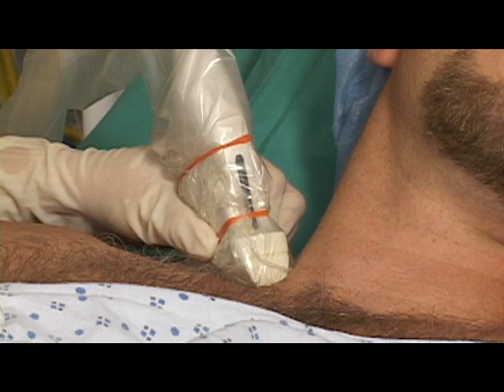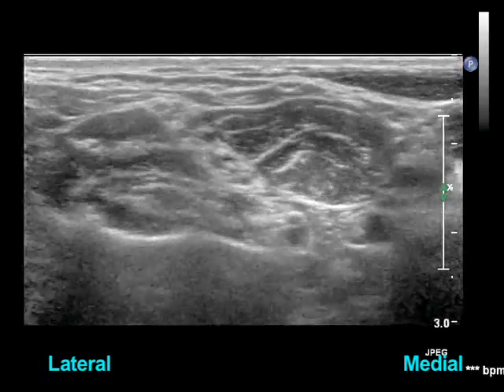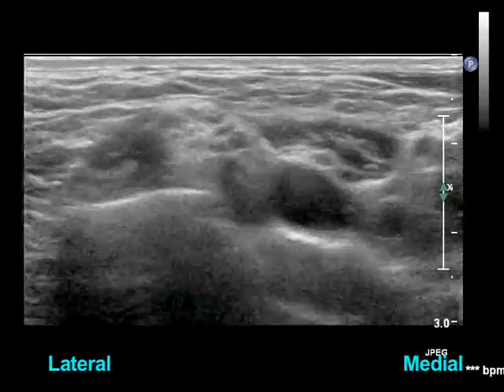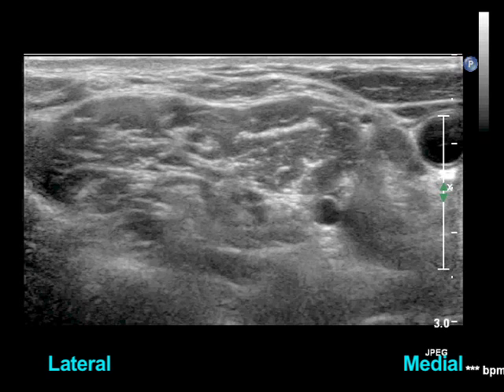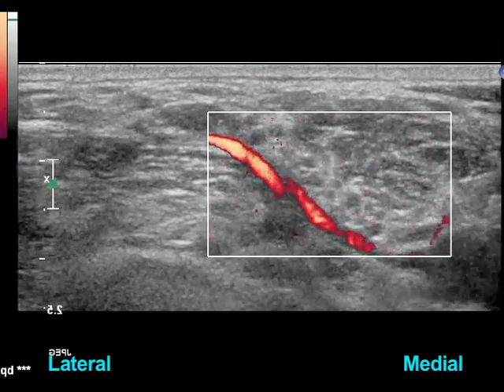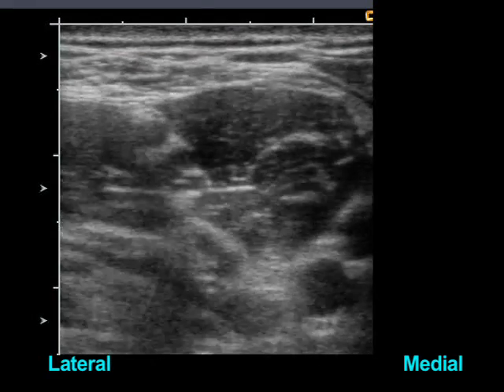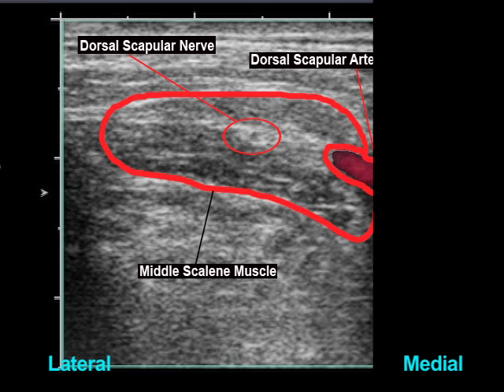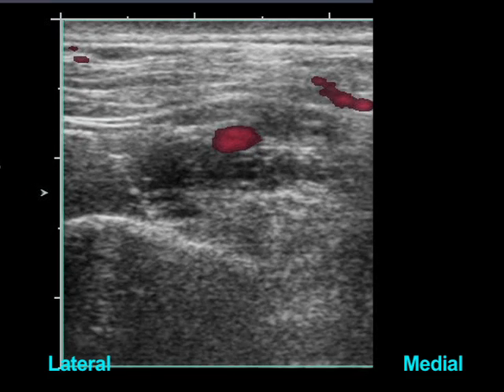Expert Consult-interscalene block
US anatomy and block perfomance